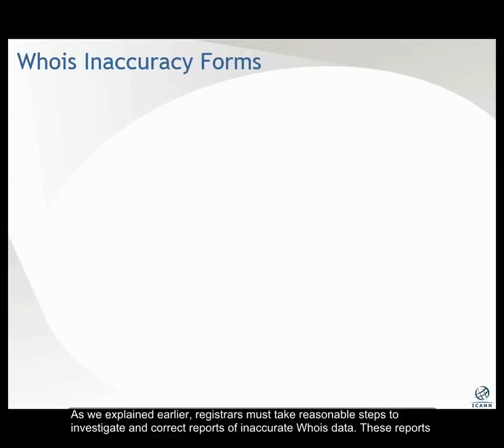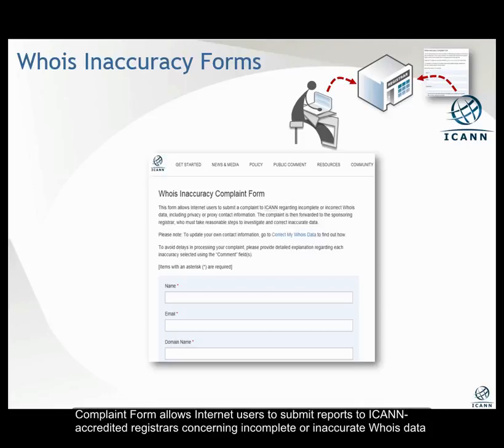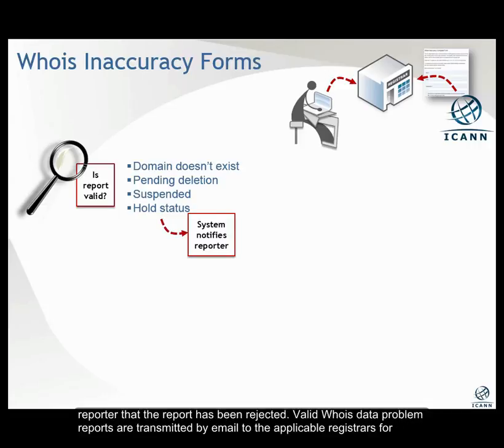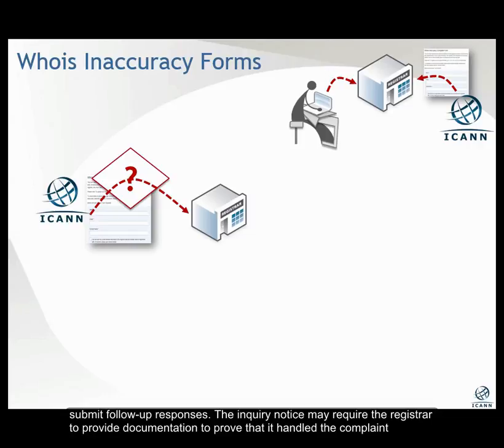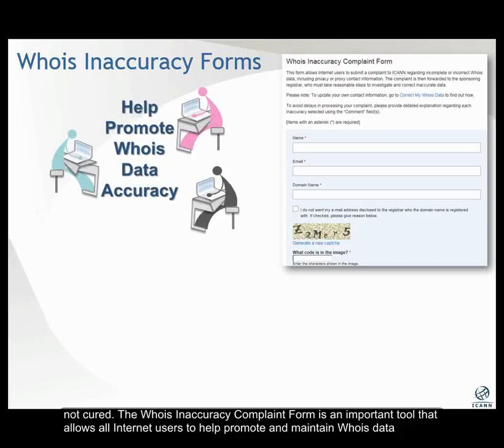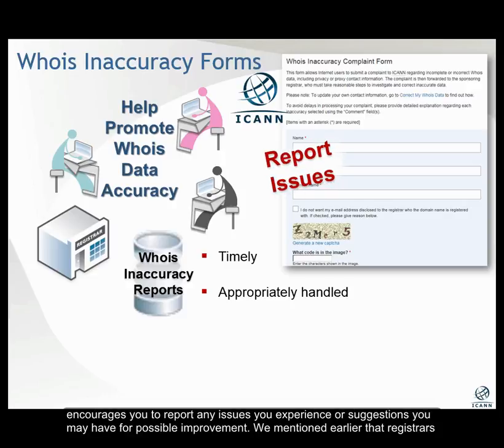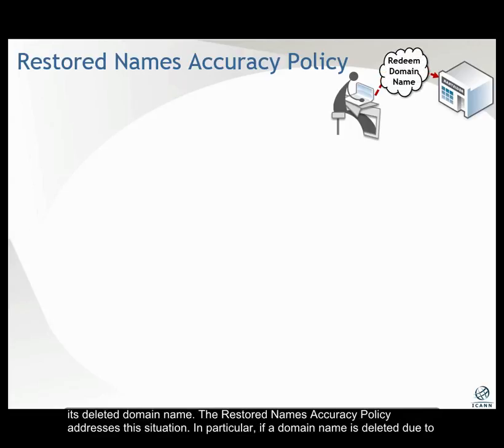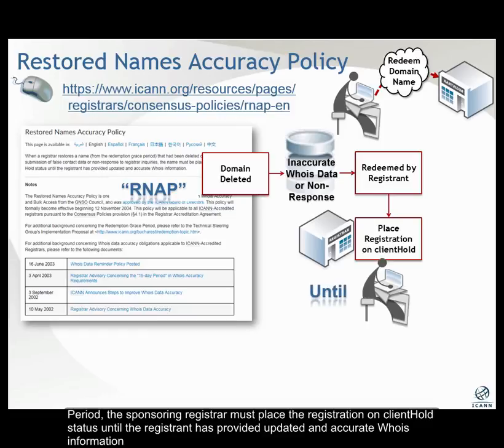Whois Inaccuracy Forms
This video provides information on the Whois inaccuracy complaint form, which allows Internet users to submit reports to ICANN-accredited registrars concerning incomplete or inaccurate Whois data through a form on ICANN’s website.